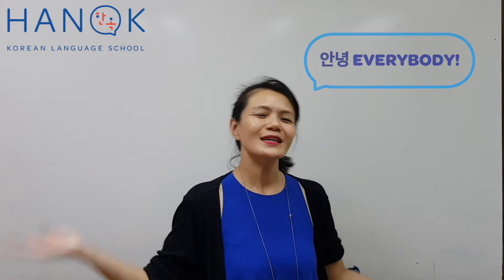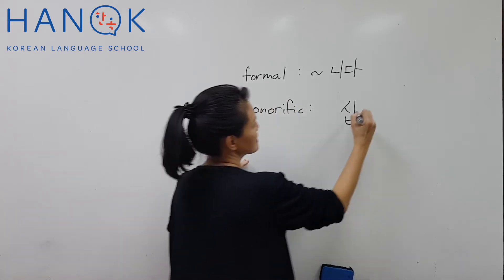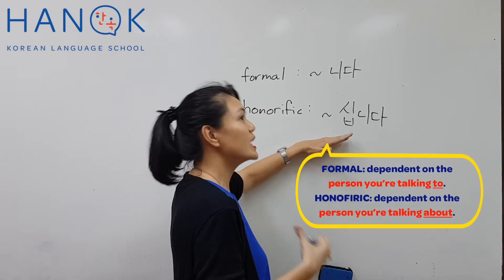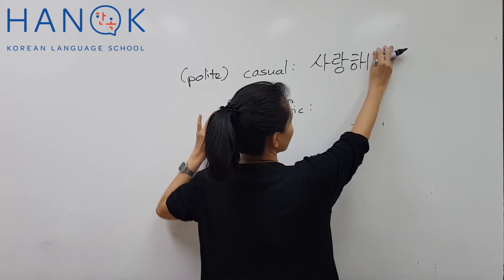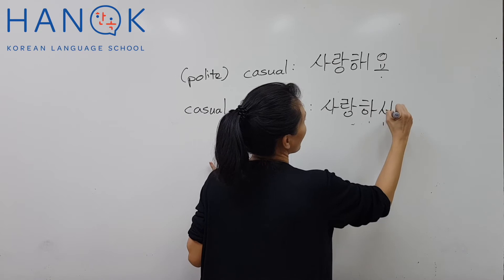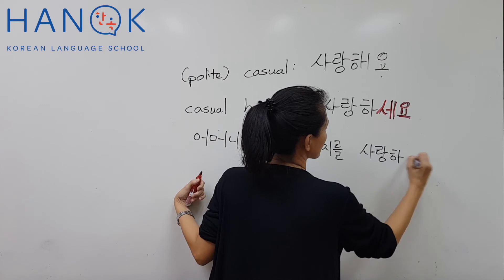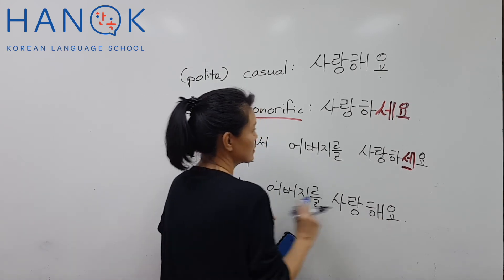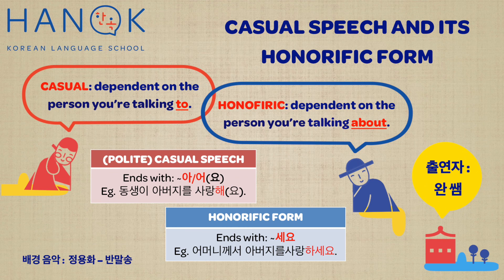CASUAL SPEECH VS HONORIFIC FORM Korean Pronunciation Explained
A continuation from the previous video on formal speech and honorific form, Teacher Wann is back to explain the differences between casual speech and honorific form.

* 어머! Instead of correctly writing '아버지', something else was written. Teacher Wann must be under stress ㅋㅋ 죄송합니다~ *